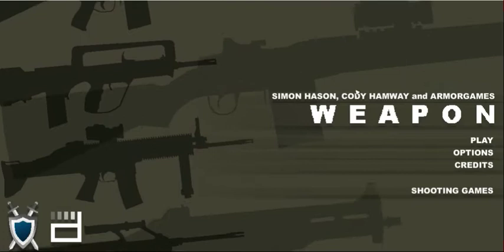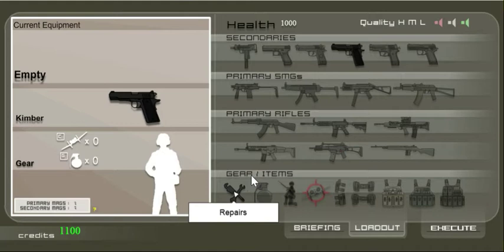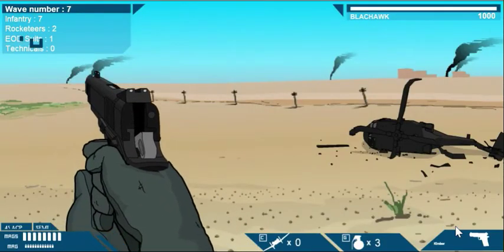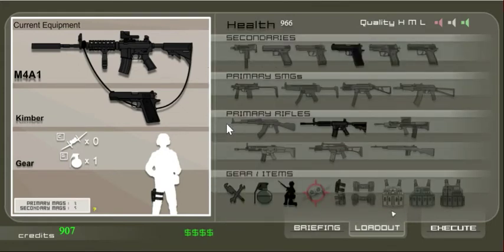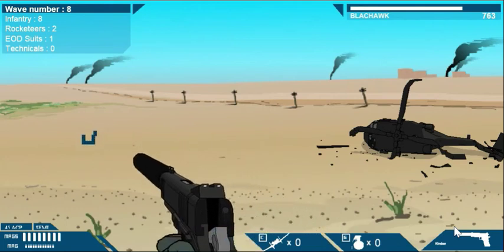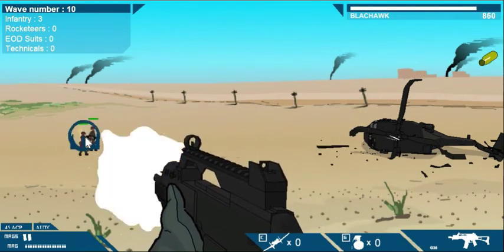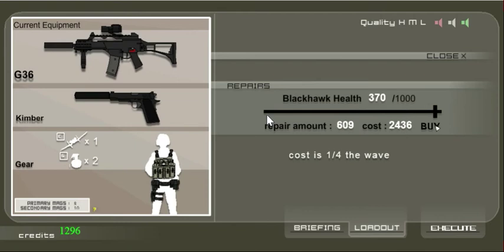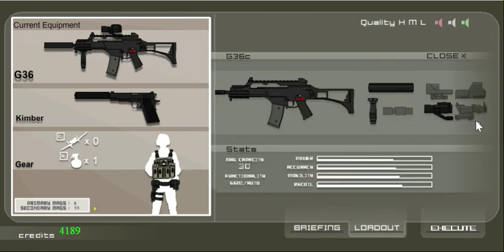Let's Play Weapon. Internet Games.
Hello fellow humans! So this is a more graphic game compared to the rest of my content, but I still wouldn't worry about it too much. I have fond memories of playing this on Saturday mornings!